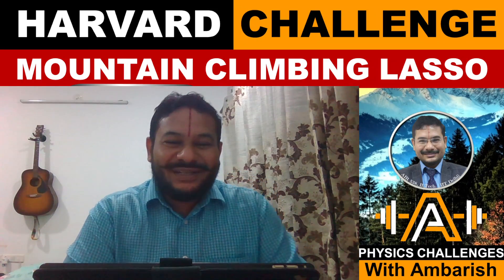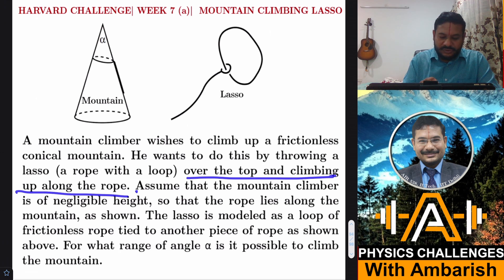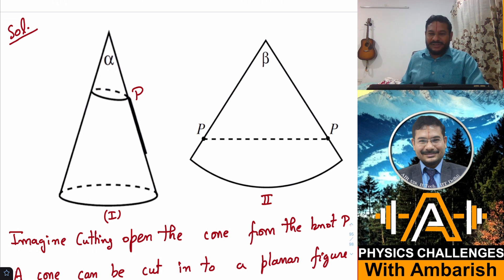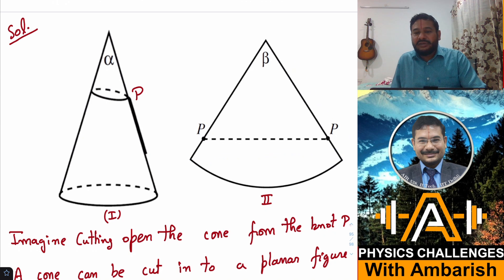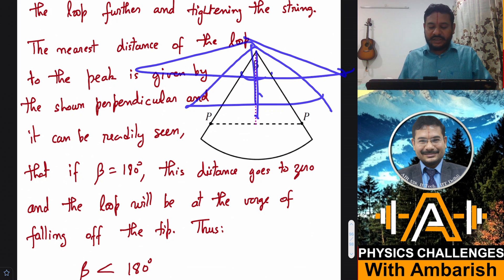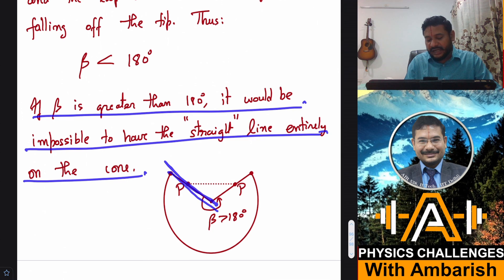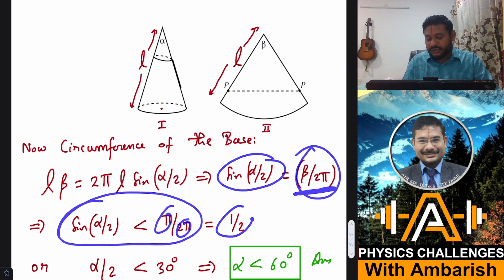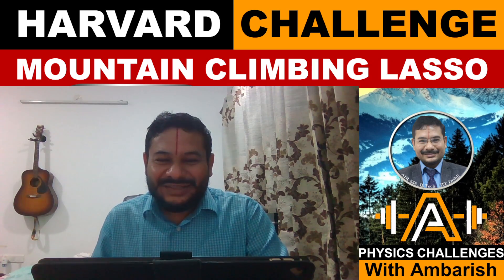LAWS OF MOTION| MOUNTAIN CLIMBING LASSO| PROBLEM OF THE WEEK 7| CUTTING THE CONE| DAVID MORIN| JEE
In This Video I have presented Harvard Problem of the Week 7 Regarding finding the permissible angle of a hill to climb it successfully using a cheap lasso. Hope you like the Video...

A mountain climber wishes to climb up a frictionless conical mountain. He wants to do this by throwing a lasso (a rope a loop) over the top and climbing up with along the rope. Assume that the mountain climber is of negligible height, so that the rope lies along the mountain, as shown. The lasso is modeled as a loop of frictionless rope tied to another piece of rope as shown.